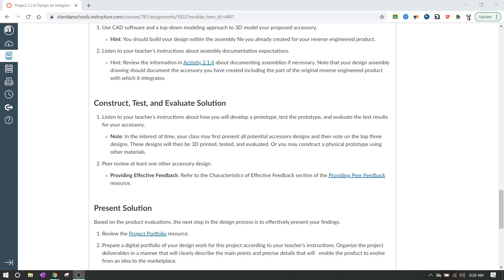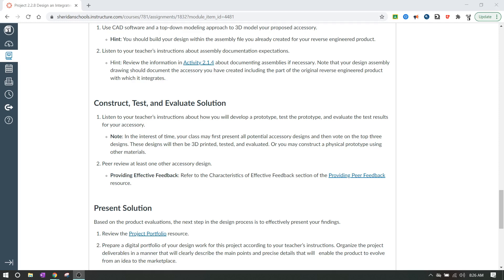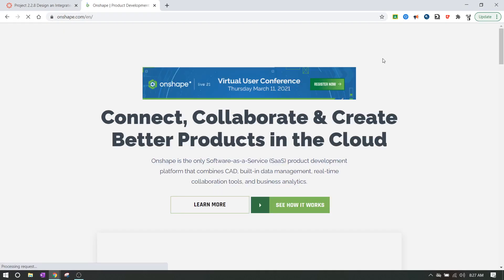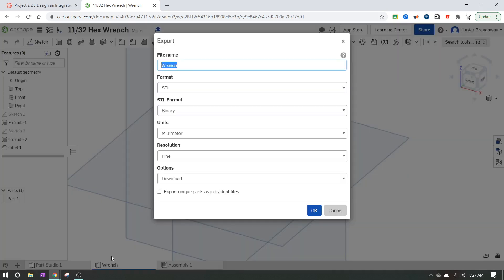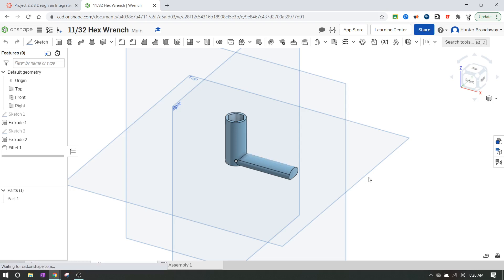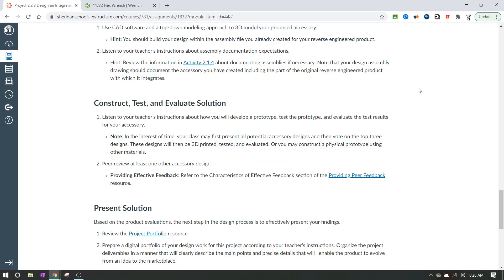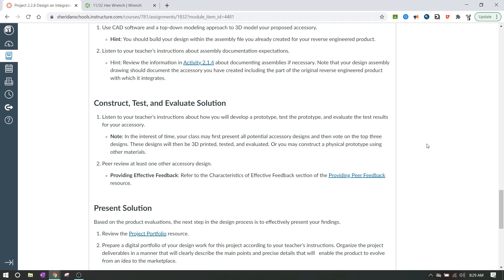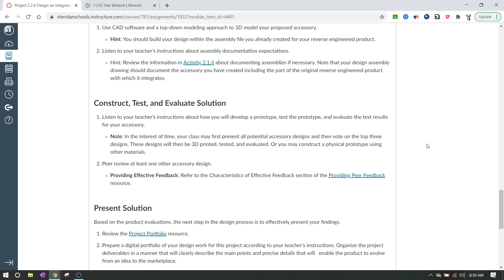IED 2.2.8 - Design an Integrated Assembly - Part 5 - Construct Test and Evaluate the Solution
Working through project 2.2.8 for IED PLTW